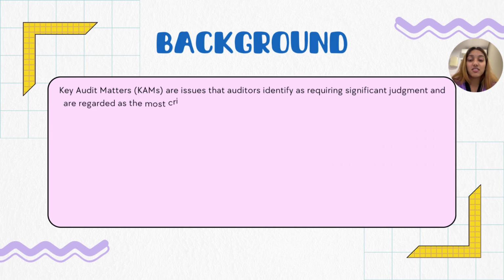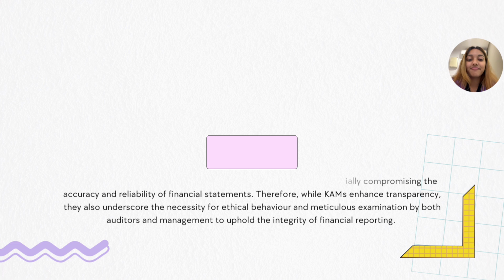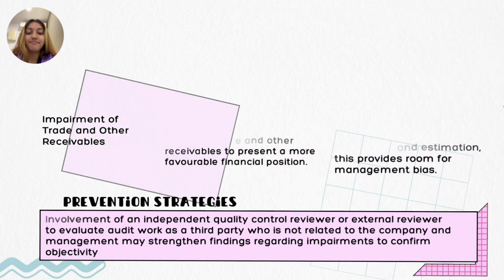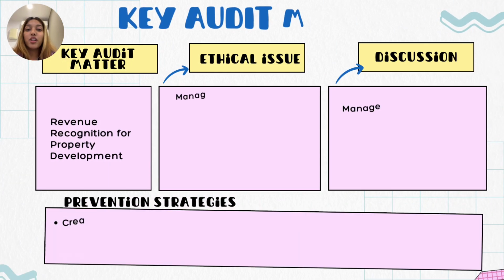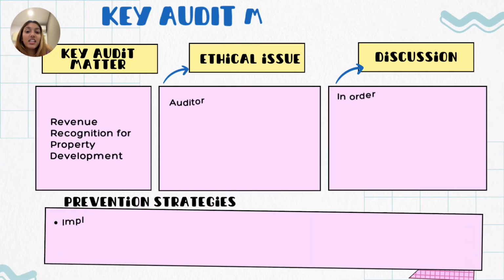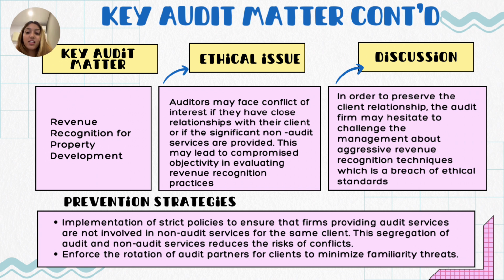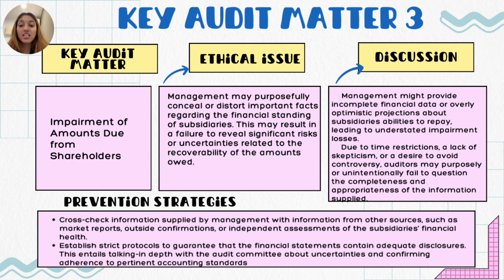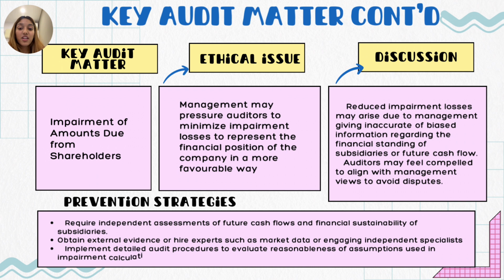ACT4323 Audit 2 Individual Assignment